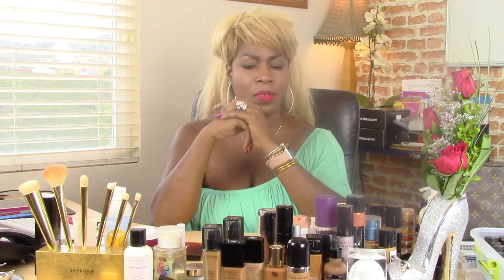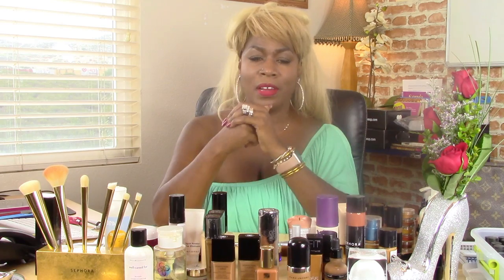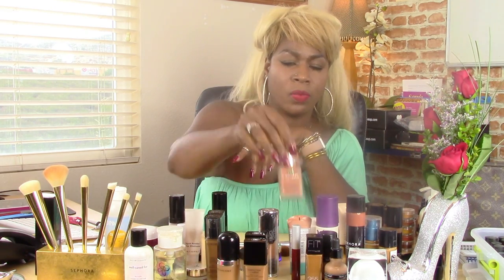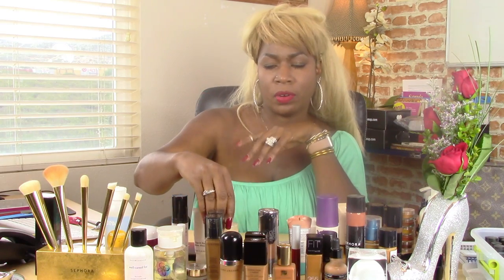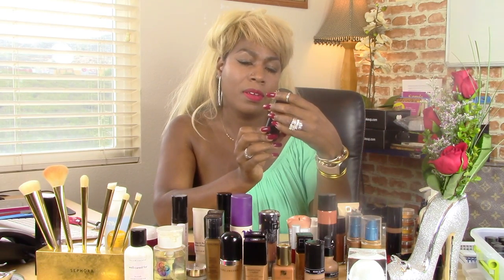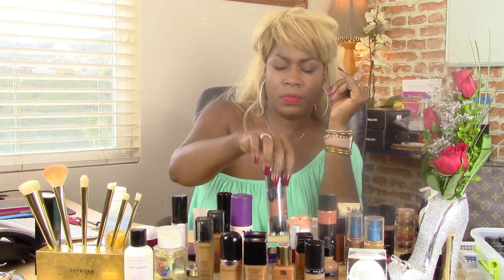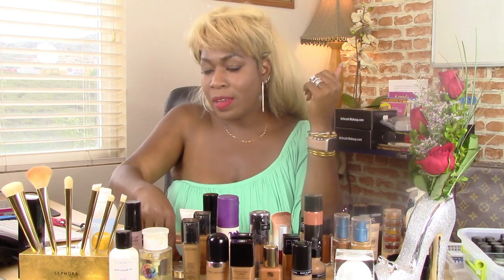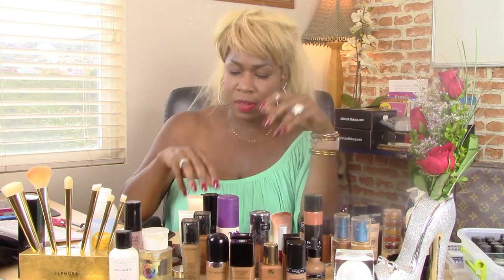MakeUp Review/Comparison + GIVEAWAY (CLOSED 04.30.16)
Sorry for the delay! This video was supposed to be up yesterday but it took a little while to upload it due to technical difficulties! All the giveaway details and various foundations (as well as their colors) are listed below.

2.) LIKE this video.

3.) Also, please mention that you would like to be entered in the giveaway.

FOUNDATIONS (MENTIONED):

Lancome Teint Idole Ultra 24H Makeup - 18M101 / 18L208
Chanel Perfection Lumiere - 114 Ambre / 70 Beige
Estee Lauder Double Wear - 6C1 Rich Cocoa
Marc Jacobs RE(MARC)ABLE - 82 Cocoa Light
Maybelline Fit Me Foundation - 355
Ready To Wear Skin Perfection Serum Foundation - Dark
Ready To Wear Longevity Anti-Aging Foundation - Medium Dark
Kat Von D Lock-It Tattoo Foundation - D 68
Sephora Airbrush Foundation - Deep
Black Up Matifying Fluid Foundation - 9 / 10
Lola Skinsilk Wet/Dry Powder Foundation - Toffee
NYC Skin Matching Foundation - 689 Medium to Deep
Revlon Colorstay - 400 Caramel / 410 Cappuccino
Maybelline Dream Pure BB - Deep Sheer Tint
Fashion Fair Fast Finish Foundation Stick - Tender
Revlon Photoready Skinlights - 400 Bronze Light
Estee Lauder Double Wear (Light) - Intensity 6.0
Estee Lauder Double Wear Maximum Cover - 5W2 Rich Caramel

FOUNDATIONS (NOT MENTIONED):

Covergirl Outlast Stay Fabulous 875
Covergirl Outlast Stay Fabulous 865
Sheercover Mineral Foundation SPF 15 - Almond
E.L.F. Personal Blend Foundation SPF 15 - Dark
Bareminerals - Warmth

CONCEALER:

Fashion Fair Perfect Finish Concealer - 4201
L.A. Girl PRO.conceal HD Concealer - Orange Corrector
Ben Nye Media Pro HD Mojave Adjuster - Deep Red, Brick, Golden Yellow, Sienna Orange, & Light Brown

PRIMER & FINISHING POWDER:

Rock & Republic Classic Tinted Primer SPF 20
Makeup Forever HD Primer
Ben Nye Banana Luxury Powder

DINAIR AIRBRUSH MAKEUP:

Dinner Liquid Powder Shine Eliminator
Dinner Lipstain - Pucker Up

CLOTHES:

Shirt - Boston Proper
Jeans - Boston Proper (Not seen)
Shoes - Boston Proper (Not seen)

iMovie